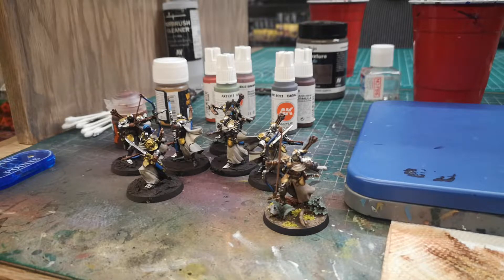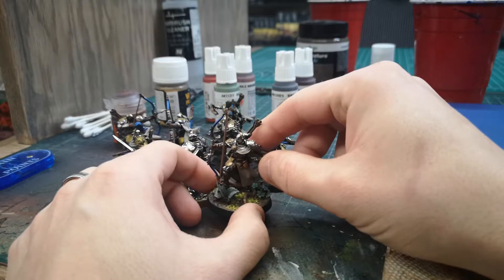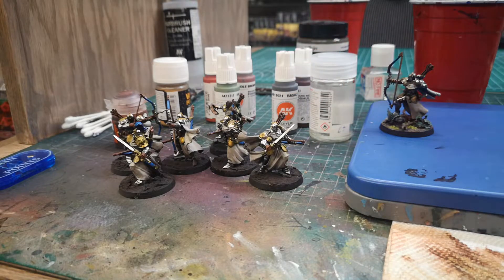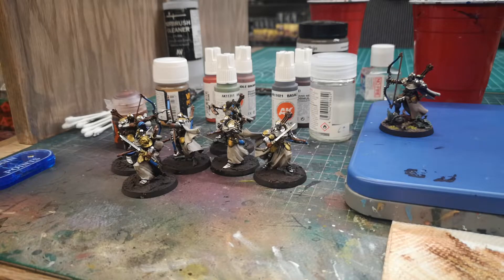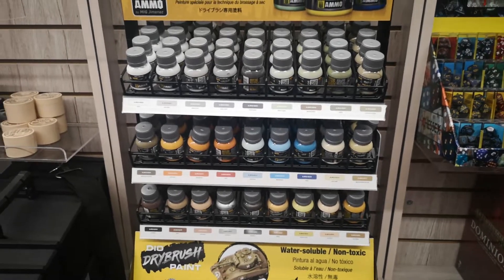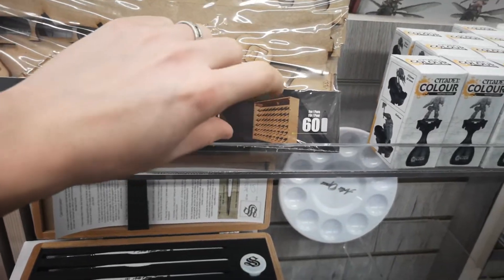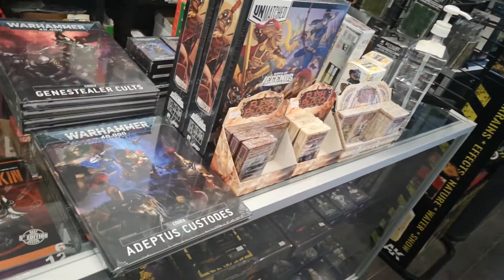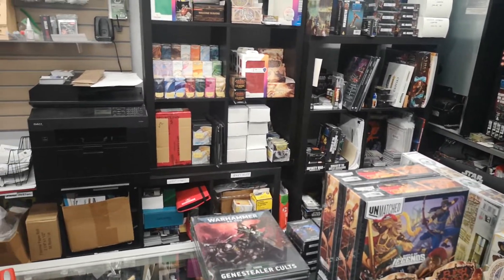Lords Of War Hobby Update Jan 14 2021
Jay gives a hobby update of his progress and whats going on at the shop.